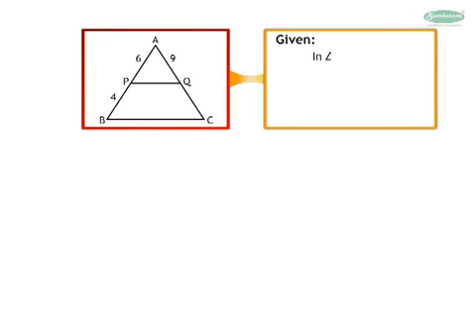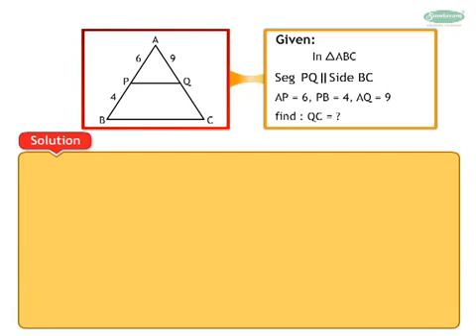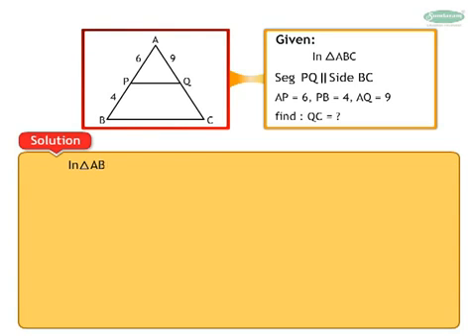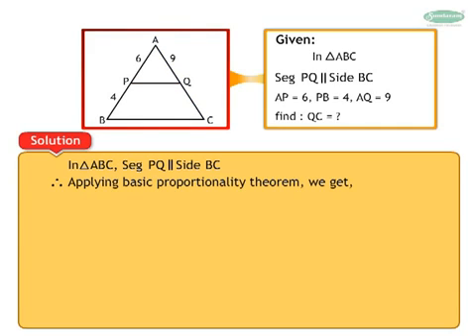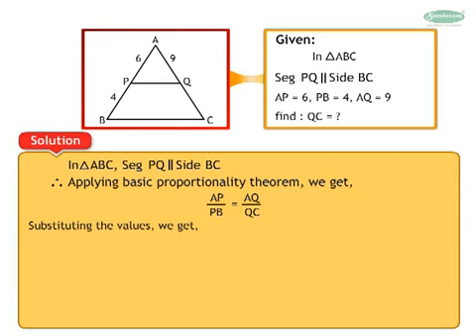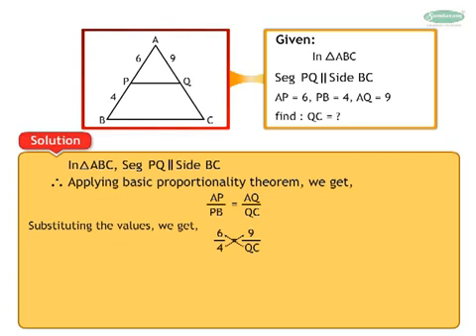E-Class Education- 10th standard geometry chapter 1 ssc